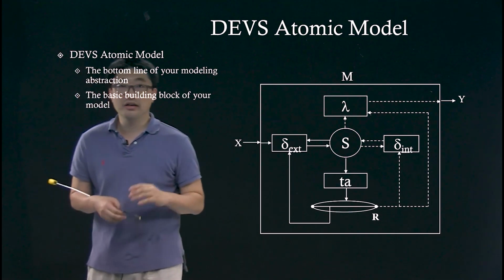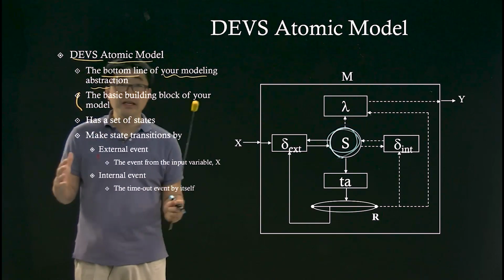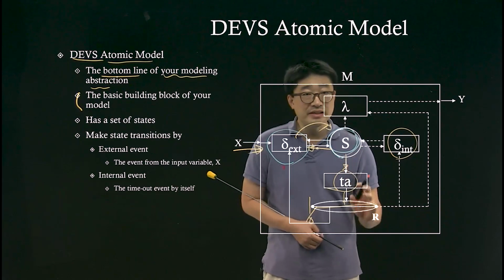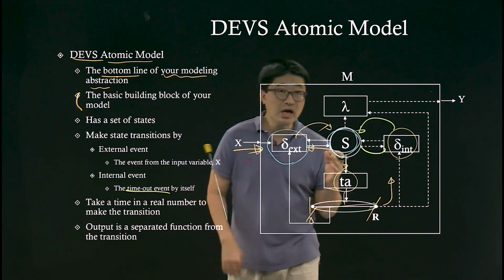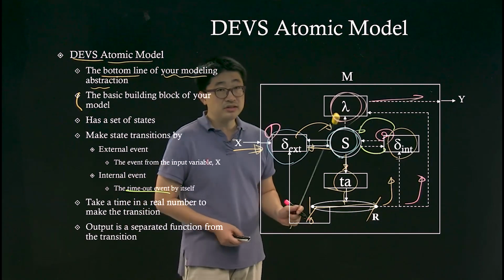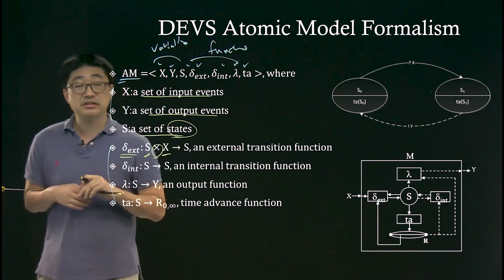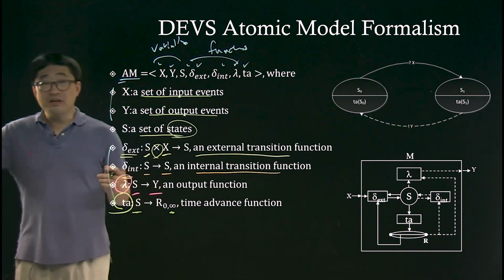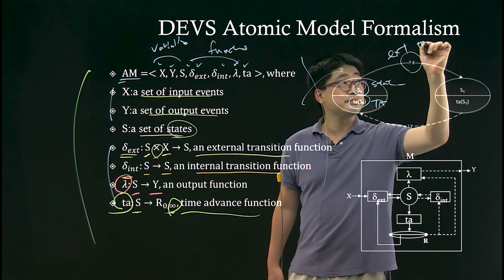모델링 및 시뮬레이션 개론1 [4-3] DEVS Atomic Model (1)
모델링 및 시뮬레이션 개론1 : DEVS Atomic Model (1)